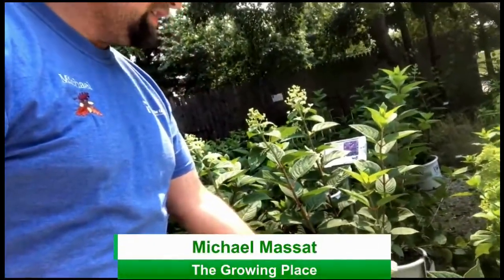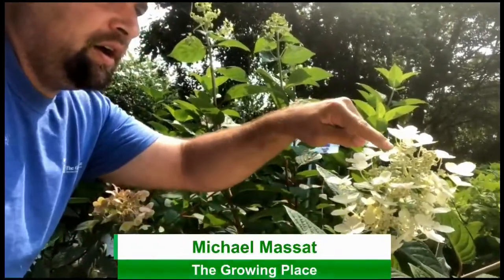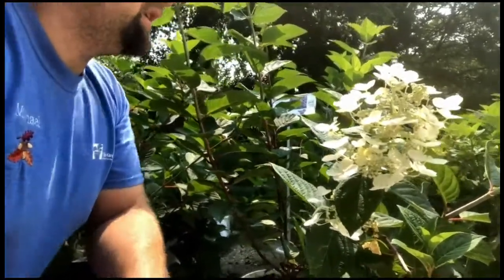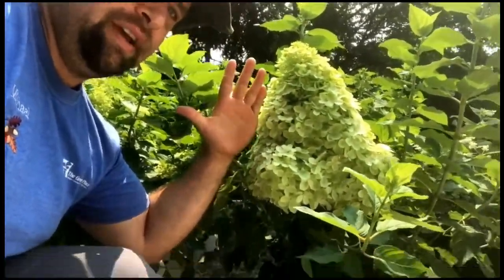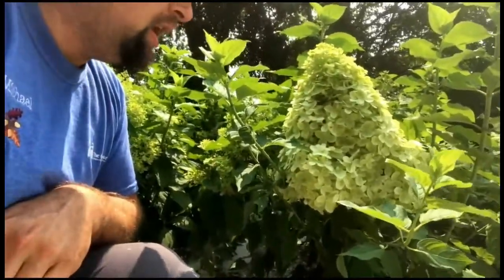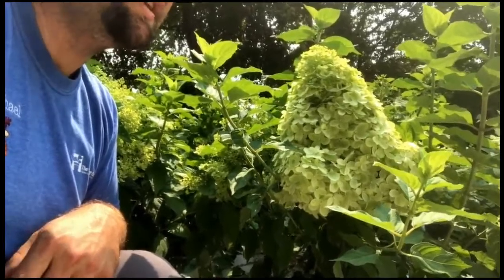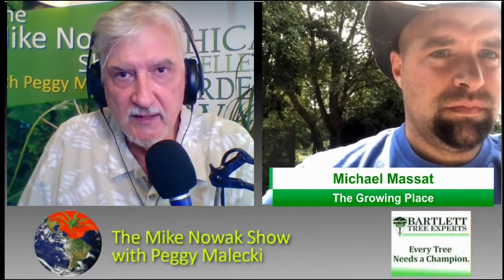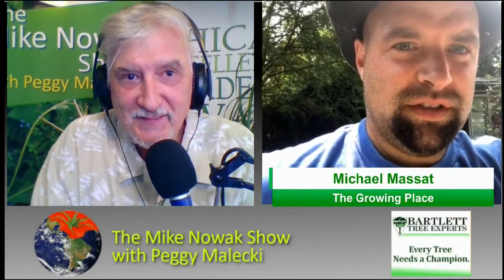On Location at The Growing Place!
For the first time in a couple of years, The Mike Nowak Show with Peggy Malecki hits the road to live stream the show on location. On Sunday, August 8, 2021, we visit The Growing Place in Aurora, Illinois. Our buddy Skeet from Bartlett Tree Experts join us. He and TGP Manager Michael Massat will tour some of the trees on the grounds and share some tree care tips. Massat will also walk us through selecting and caring for hydrangeas. It's all outdoors, but if you have any concerns, bring your masks and your vaccinated selves and ask some gardening questions! The show starts at 9am Central as usual, though the garden center opens at 10am. See you Sunday!